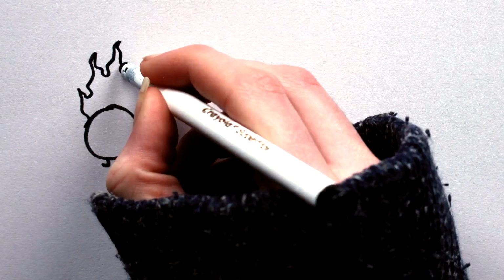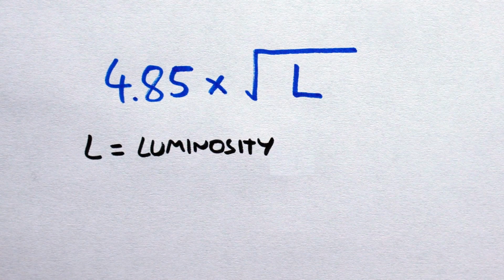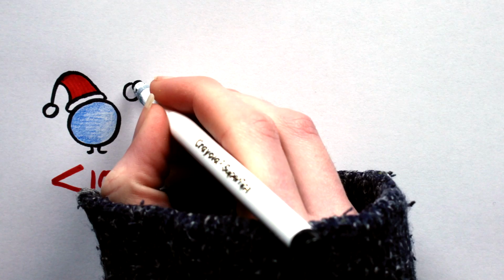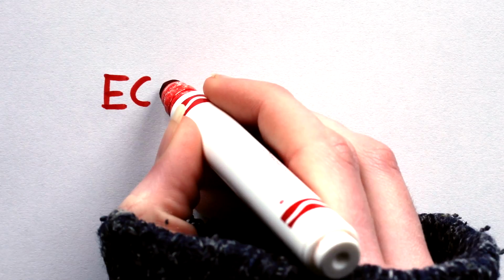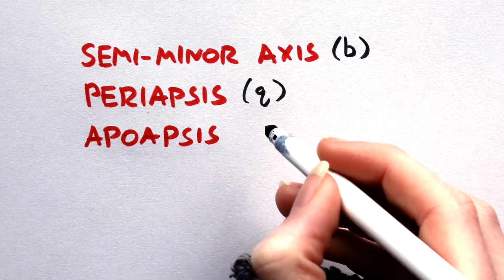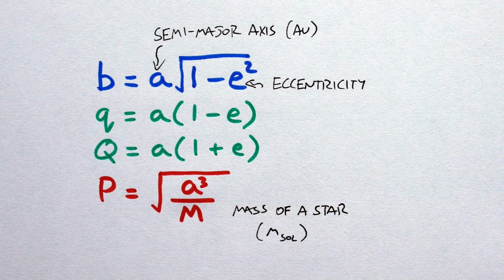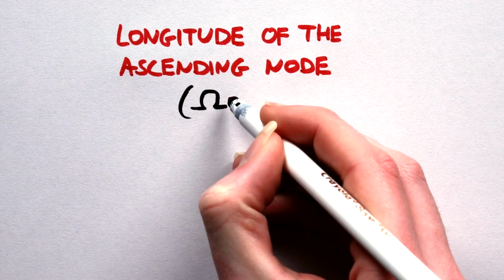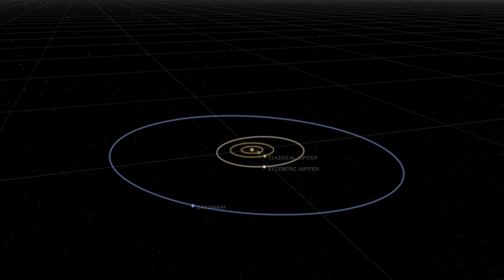Other Gas Giant Orbits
In which show you how your method for calculating orbits needs to be modified to accommodate Classical gas giants (Jupiter), Super Jupiters, Eccentric Jupiters and Gas Dwarfs. Check out the previous video for more info at:

General orbital equations and ranges:

Semi major axis: 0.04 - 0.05 AU
Eccentricity: 0 - 1 (pref. 0.00x - 0.0x)
Equation of an ellipse: x^2/a^2 + y^2/b^2 = 1
Semi-minor axis: b = a*sqrt(1 - e^2)
Periapsis (closest approach): q = a(1 - e)
Apoapsis (furthest approach): Q = a(1 + e)
Orbital period: P = sqrt(a^3/M)
Orbital velocity: V_o = sqrt(M/R)
Inclination: 0 - 180 deg
Longitude of the ascending node: 0 - 360 deg
Argument of Periapsis: 0 - 360 deg

SYSTEM STATS:

Star: 1 solar mass
Frost line: 4.85 AU
Outer limit: 40 AU

Hot jupiter:

Semi-major axis: 0.07 AU
Eccentricity: 0.001
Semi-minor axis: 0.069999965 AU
Periapsis: 0.06993 AU
Apoapsis: 0.07007 AU
Orbital period: 0.0185 = ca 6.75 days
Orbital velocity: 3.779 = ca 112.54 km/s
Inclination: 176 deg (Retrograde orbit)
Longitude of the ascending node: 279 deg
Argument of periapsis: 14 deg

Super Jupiter (Has migrated inwards – not yet a hot jupiter):

Semi-major axis: 2.925AU
Eccentricity: 0.002
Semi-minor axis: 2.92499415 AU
Periapsis: 2.91915 AU
Apoapsis: 2.93085AU
Orbital period: 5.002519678 Earth Years
Orbital velocity: 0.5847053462 = ca 17.41 km/s
Inclination: 1.5 deg (Prograde orbit)
Longitude of the ascending node: 13 deg
Argument of periapsis: 222 deg

Classical gas giant:

Semi-major axis: 5.85AU
Eccentricity: 0.003
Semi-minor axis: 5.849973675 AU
Periapsis: 5.83245 AU
Apoapsis: 5.86755 AU
Orbital period: 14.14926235 Earth Years
Orbital velocity: 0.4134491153 = ca 12.31 km/s
Inclination: 0.75 deg (Prograde orbit)
Longitude of the ascending node: 6 deg
Argument of periapsis: 103 deg

Eccentric jupiter:

Semi-major axis: 11.7 AU
Eccentricity: 0.2
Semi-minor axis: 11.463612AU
Periapsis: 9.36 AU
Apoapsis: 14.04 AU
Orbital period: 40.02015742 Earth Years
Orbital velocity: 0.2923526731 = ca 8.71 km/s
Inclination: 2 deg (Prograde orbit)
Longitude of the ascending node: 89 deg
Argument of periapsis: 233 deg

Gas Dwarf:

Semi-major axis: 38 AU
Eccentricity: 0.04
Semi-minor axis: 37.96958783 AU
Periapsis: 36.48 AU
Apoapsis: 39.52 AU
Orbital period: 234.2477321 Earth Years
Orbital velocity: 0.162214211 = ca 4.83 km/s
Inclination: 3.75 deg (Prograde orbit)
Longitude of the ascending node: 273 deg
Argument of periapsis: 43 deg